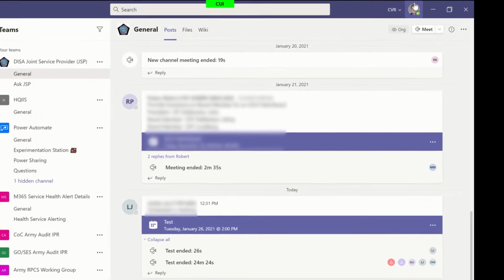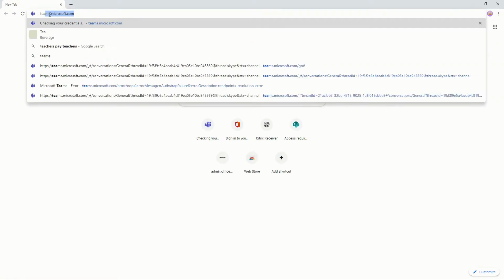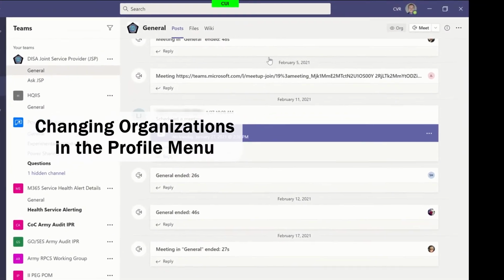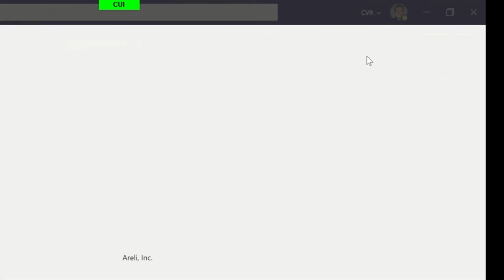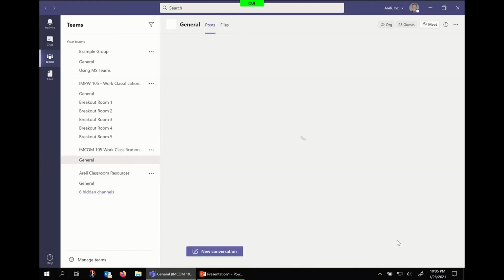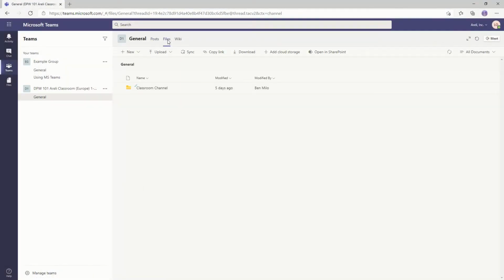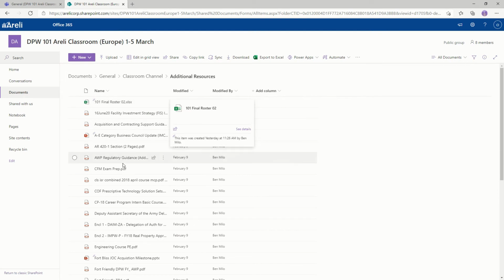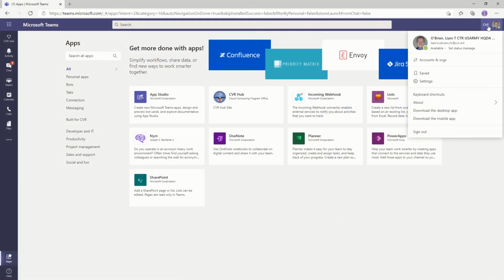Connecting to the Areli Classroom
Basic steps to connect to a virtual training classroom as a guest in the Areli Microsoft 365 environment.